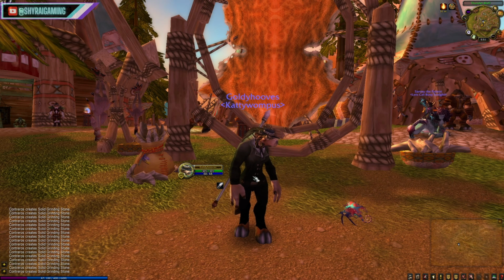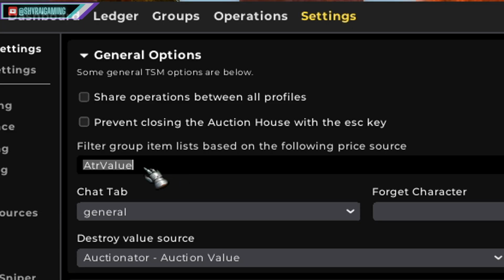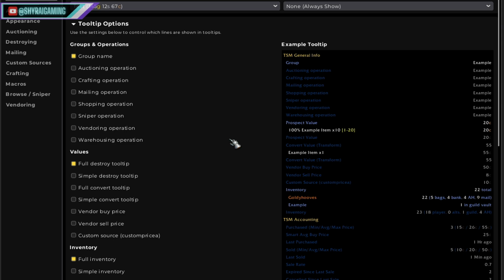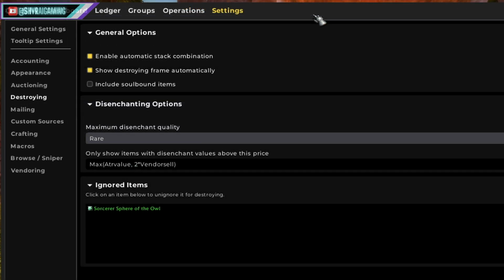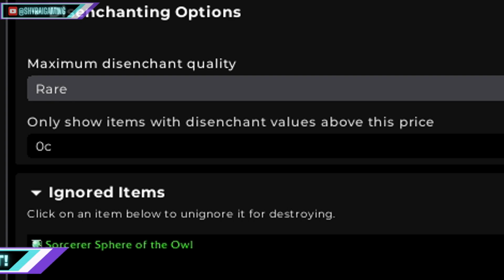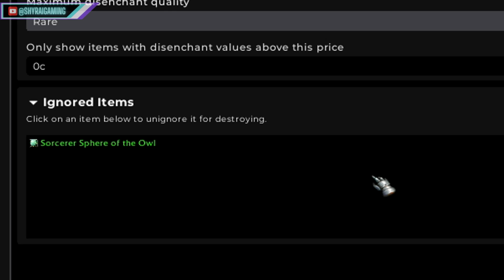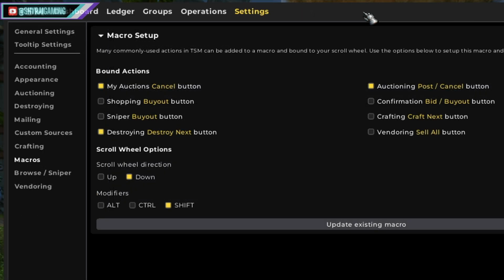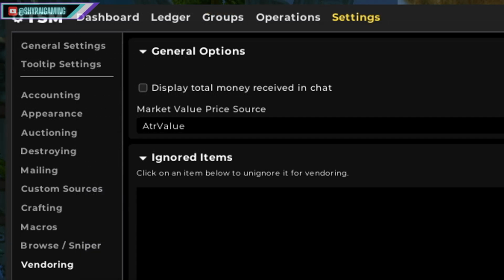TradeSkillMaster Profiles & Settings | Beginner Guide Classic & Retail WoW Part 4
For channel news, updates, or to Support Me Directly, head over

Howdy y'all! It's finally finished my TradeSkillMaster (TSM) Newbie Guide for Cataclysm Classic WoW! This is a step by step guide explaining from the ground up how to use TSM in Cataclysm Classic WoW. Now while the guide is recorded in and set for the Cataclysm expansion, This guides information can easily be carried over to Mist of Pandaria (MOP) as well!

If you want a complete already created TSM Profile ready to import.

I please ask you though to consider donating what you can to support me so I can continue creating content like this and help me reach some goals I have! This guide and profile took a long time to prepare and create! Thank you for any support! It means so much and really helps me out!

** ShyRai's Complete Mists of Pandaria Classic TSM Profile -
** TSM Newbie Guide Series | Classic & Retail WoW **

** Must Have Addons to this to Work!!!

* Helpful addon

Useful Websites for TSM!

1. TSM Custom String Editor
** A great place to learn the complex conditions and functions of TSM Operation Strings! Very helpful!

** TSM's Main Website, a Great place to find more information in regards to TSM!

I really hope this helps people make tons of gold using TSM! It's such a great addon that I feel people shy away from ( pun intended lol ) because of it's complexity! But once you break it down it's not so scary!